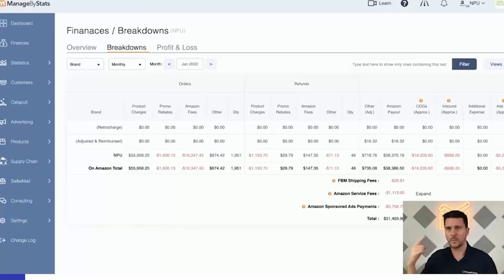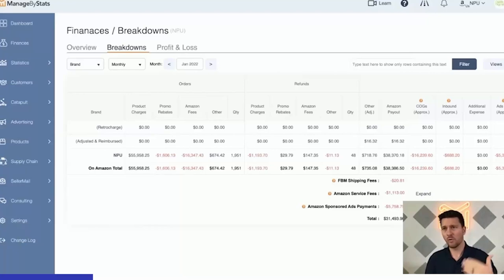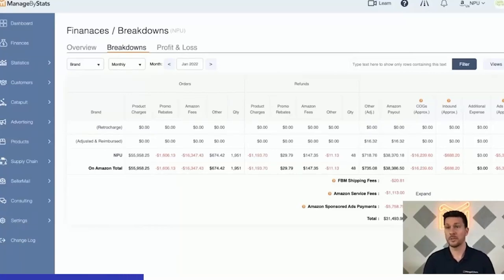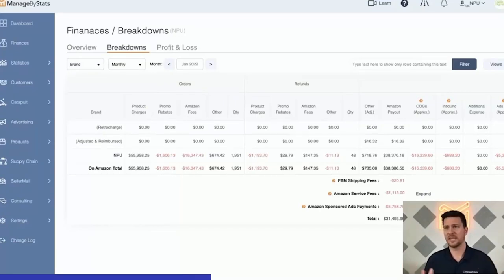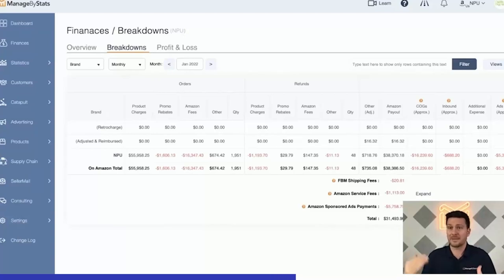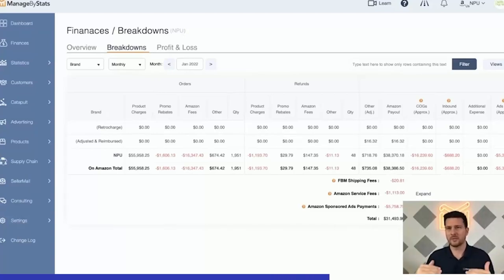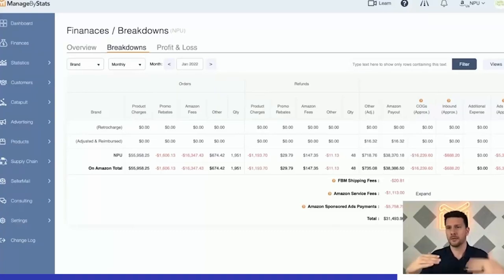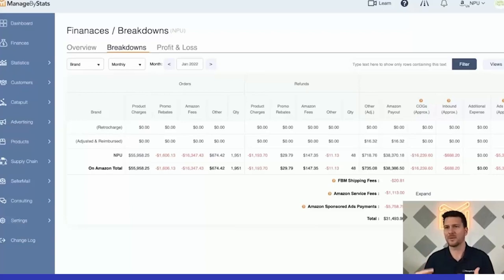Future-Proof Your Business: ManageByStats' Dynamic System Adjusts For Cost Changes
With ManageByStats, you can seamlessly track changes in your costs. From fluctuations in container prices to shifts in manufacturing costs, our system allows you to enter new cost data with ease. 👌

Plus, our dynamic system automatically adjusts your profits based on these changes!

How do you ensure your business stays ahead of cost changes? Share your insights below. 💬